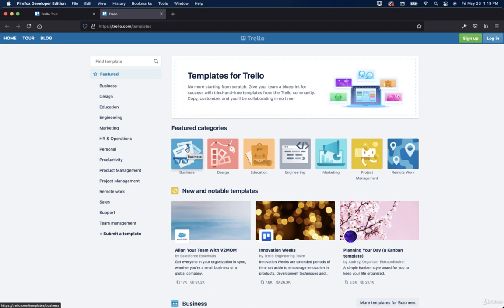Trello Tutorial: Featured